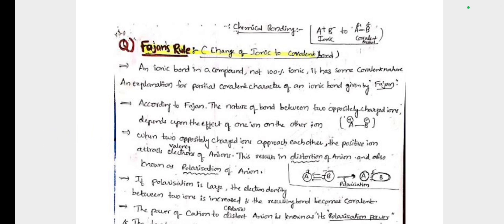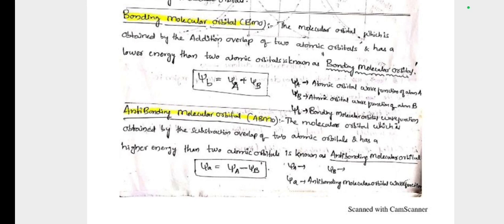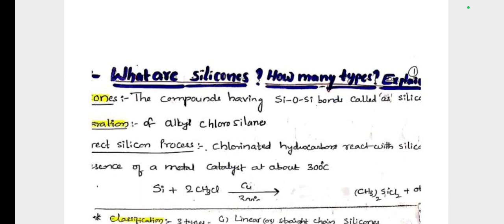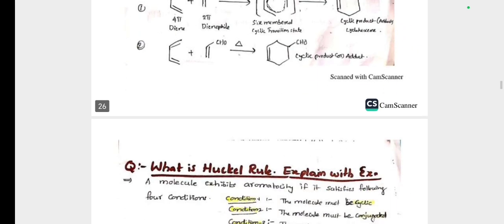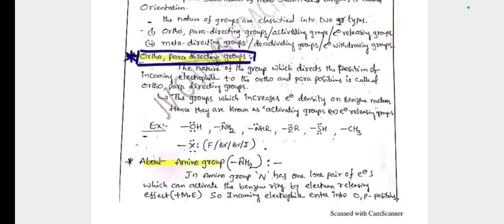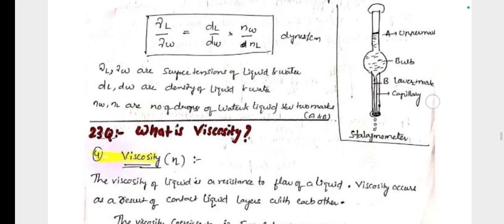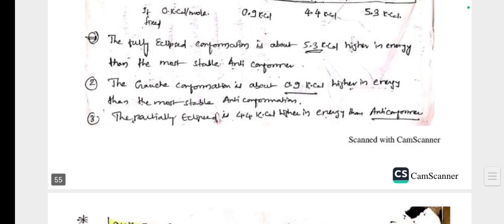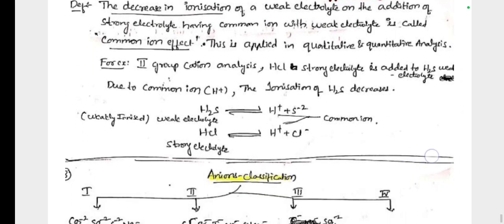Chemistry II Important Questions II Semester 1 II Degreefirstyear II passmarks II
This video for backlog students to pass in chemistry exam. Important Questions and answers explanation for degree semester 1 students